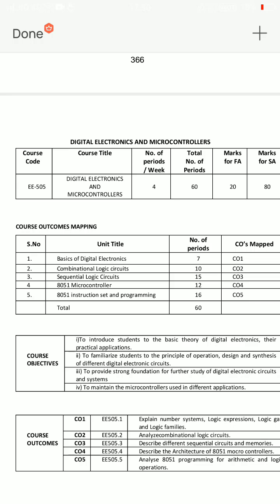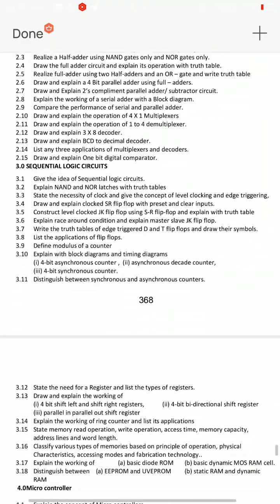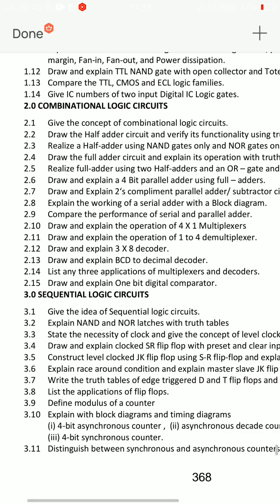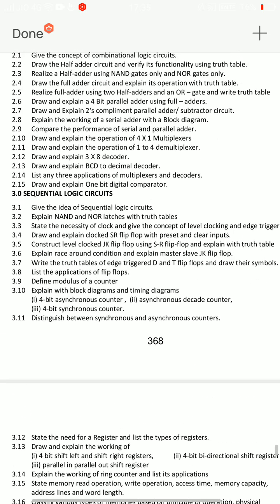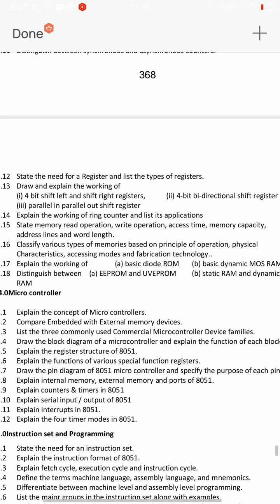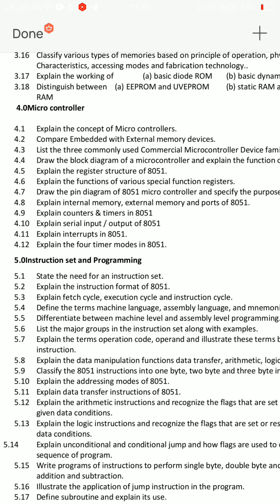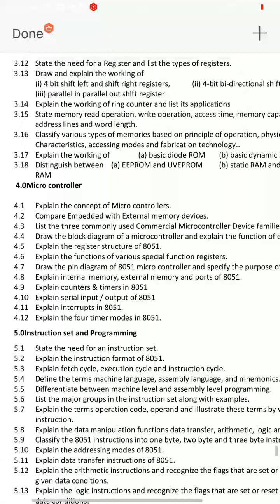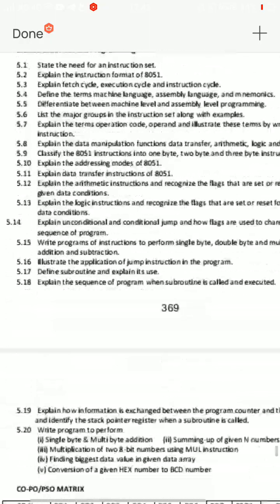ap diploma c20 eee 5th sem demc subject important questions